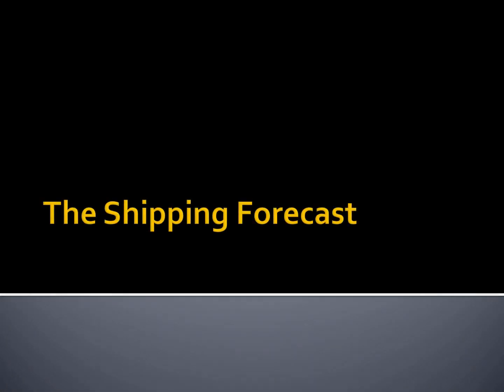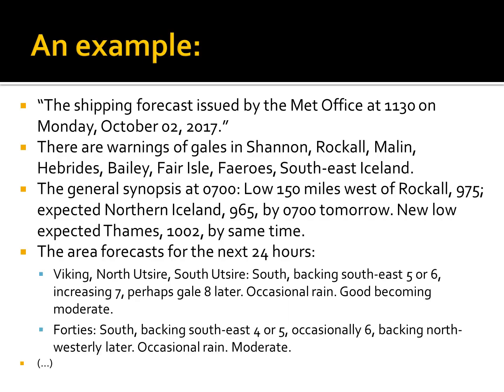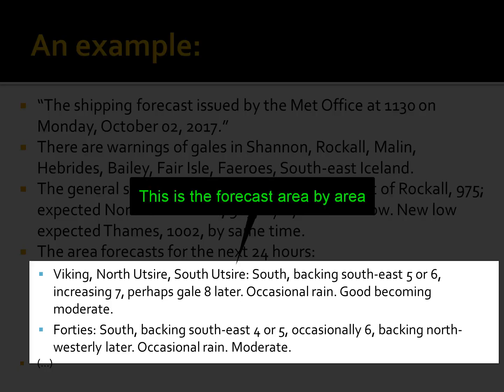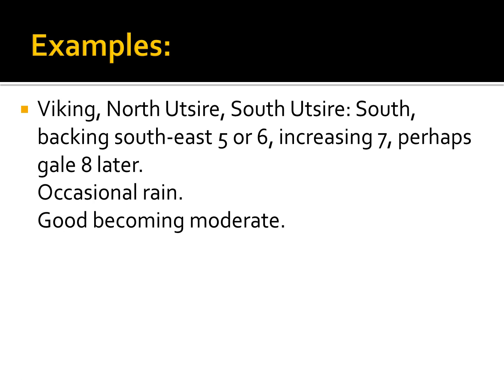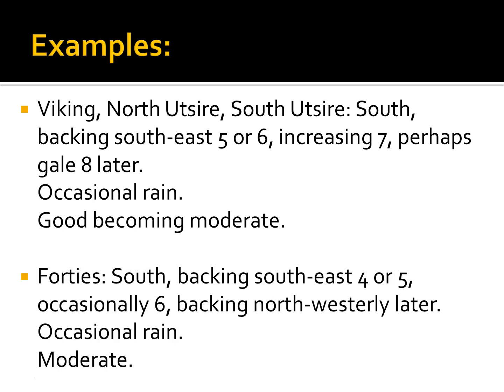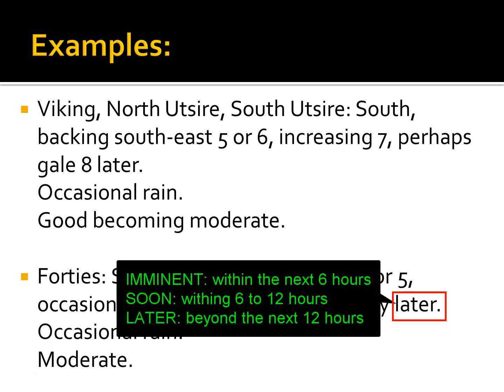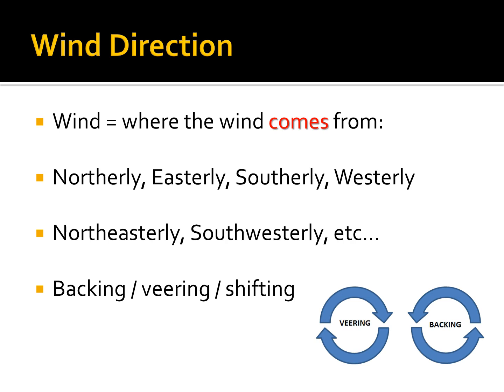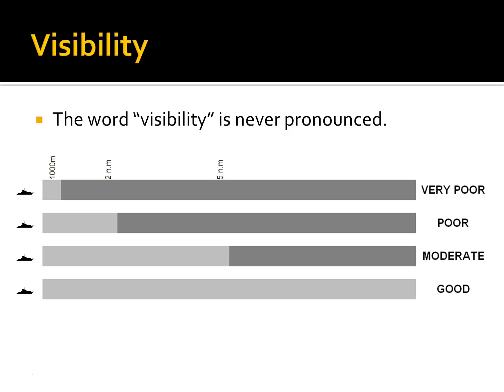The shipping forecast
In this video we learn about shipping forcasts. We learn about the specific vocabulary to describe the wind, the weather, the clouds, the visibility, etc.